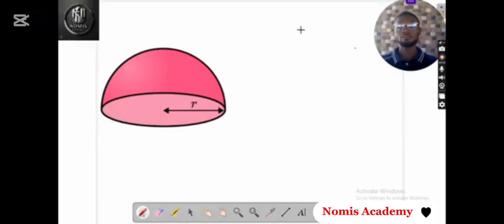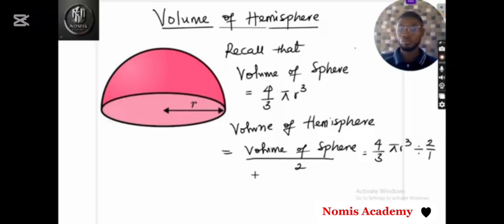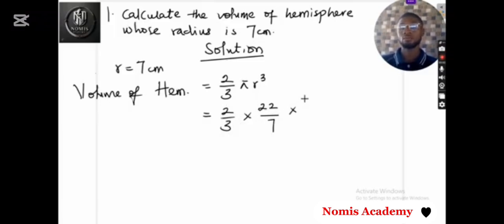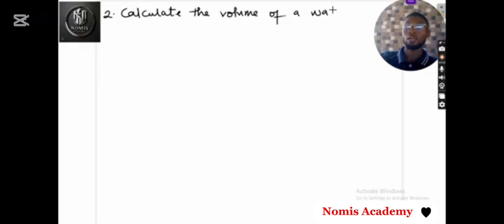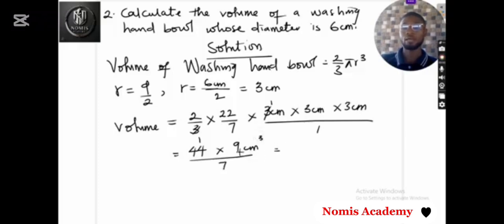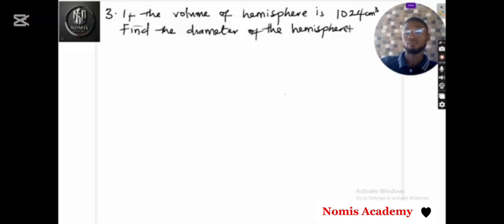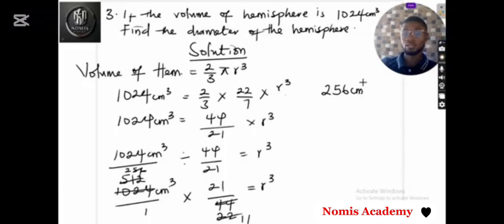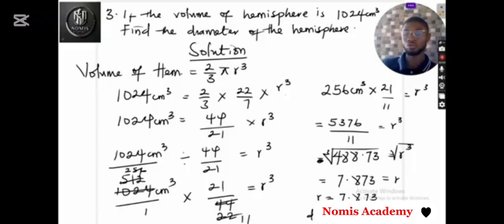The Volume of a Hemisphere